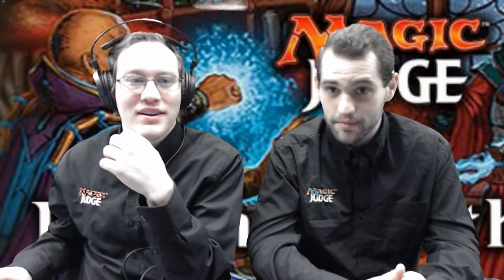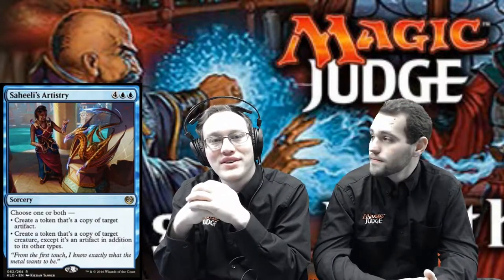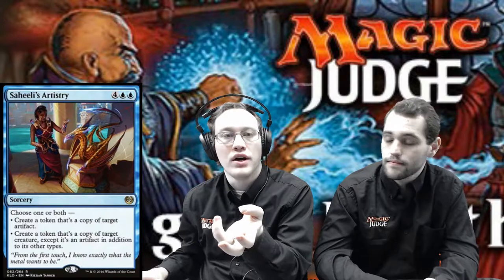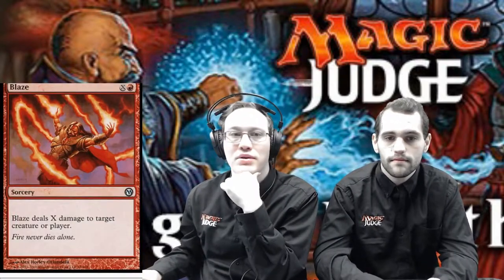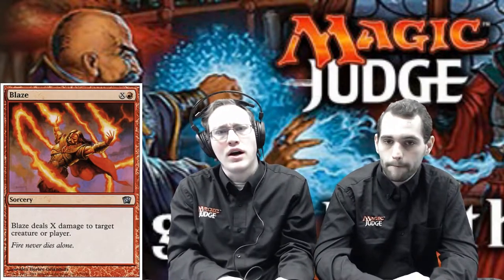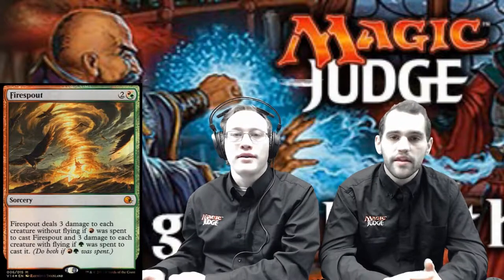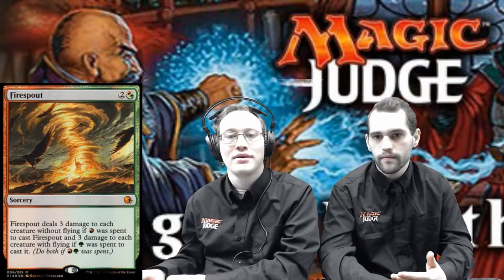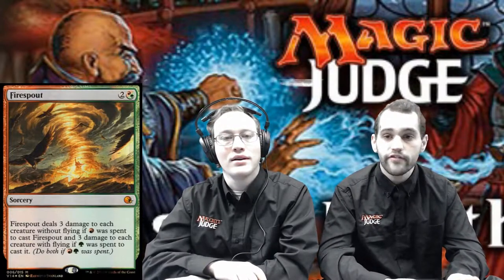Casting a Spell - The Judge Channel - January 25, 2018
Join The Judge Channel as we discuss Casting a Spell. We go over all the steps with examples to demonstrate why things are in the order they are in and how all the steps interact with each other.

Connect with Judging For the Win!